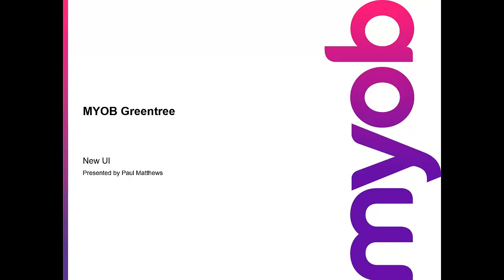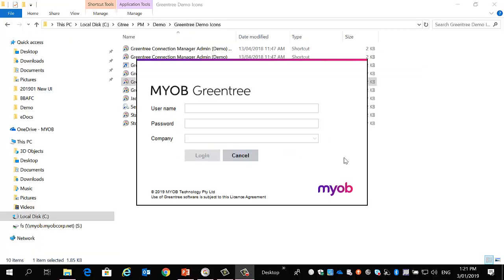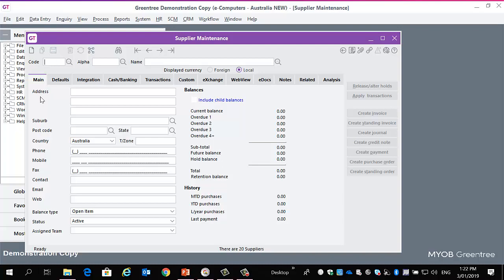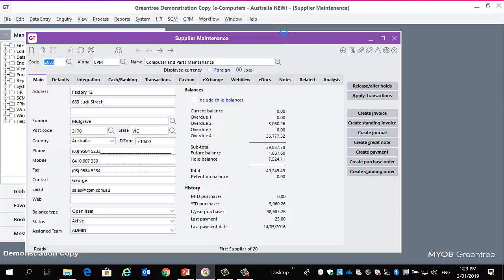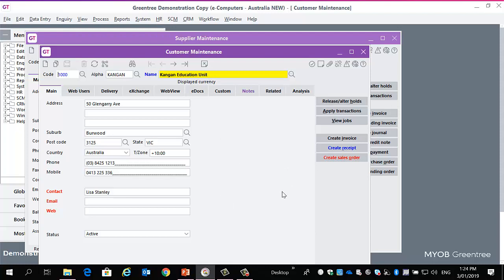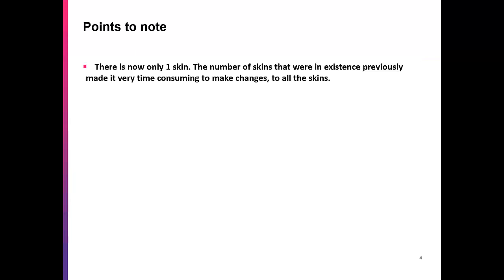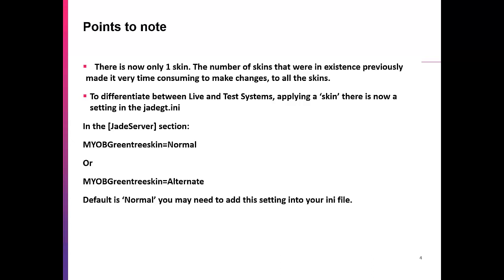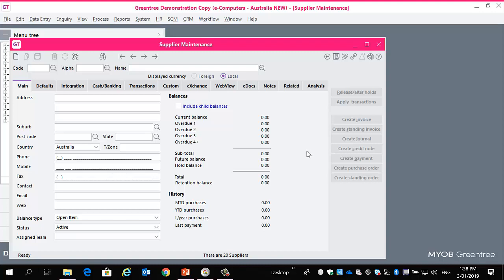New MYOB Greentree UI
This is an overview video showing the new UI introduced in 2018.1.0 Release. Video is just over 7 minutes long.